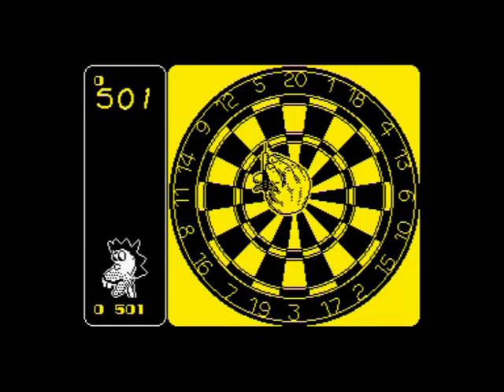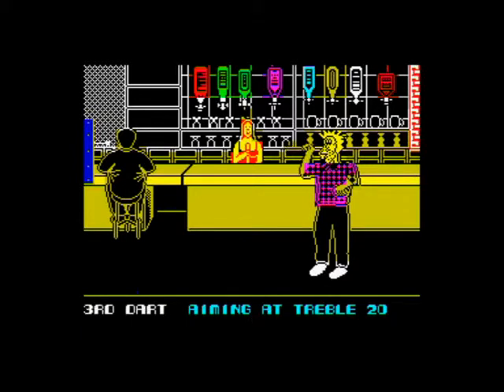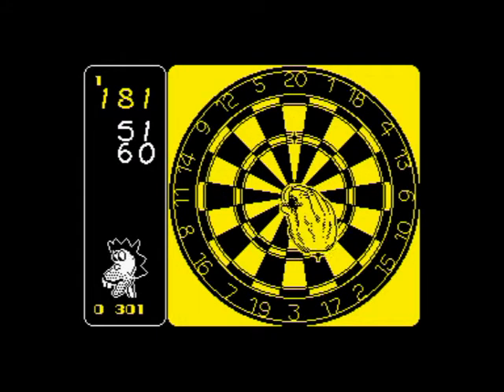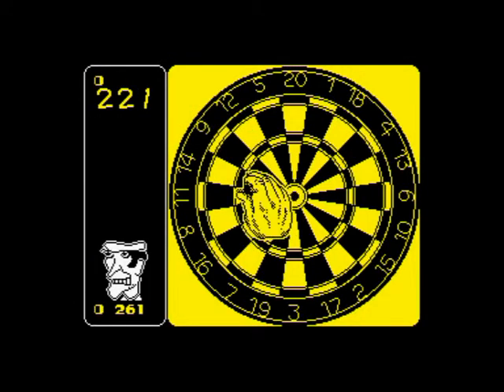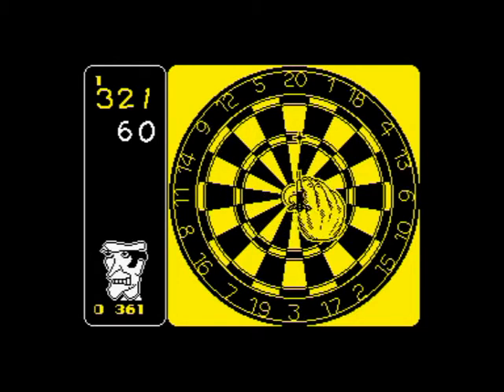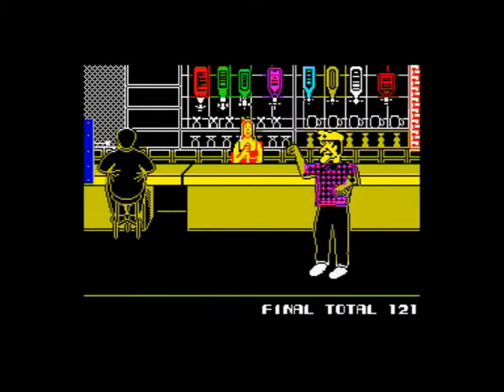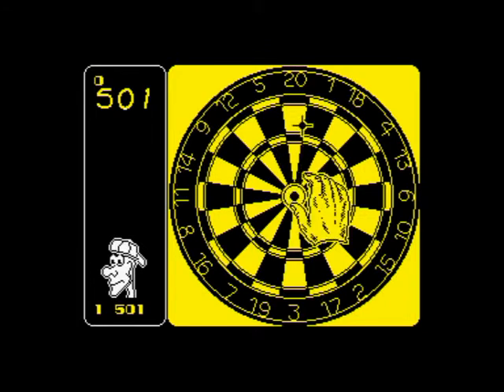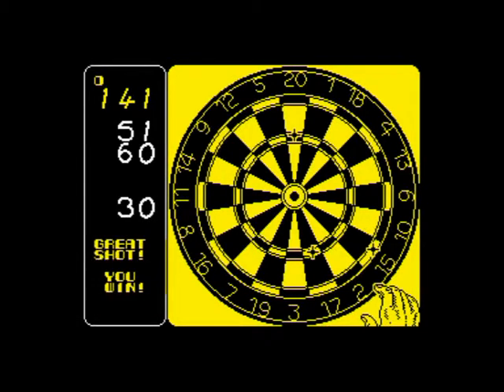180 zx spectrum walkthrough directors commentary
Here's my latest walkthrough with commentary for 180